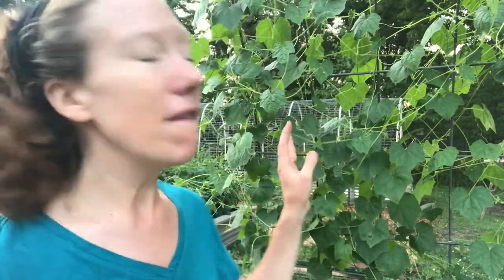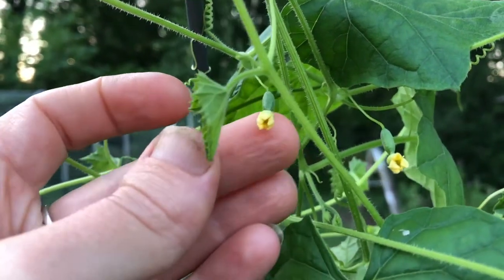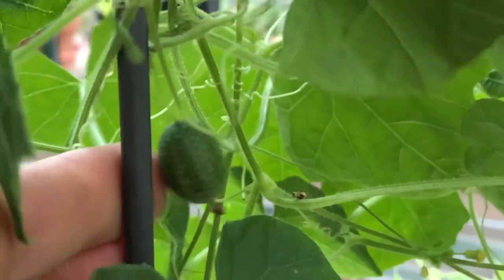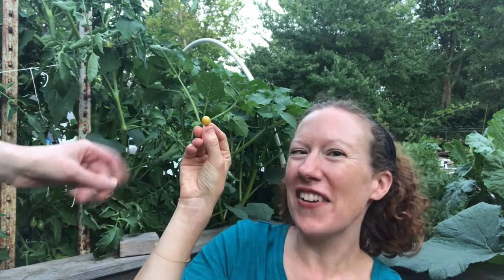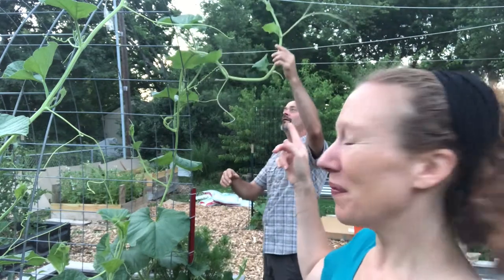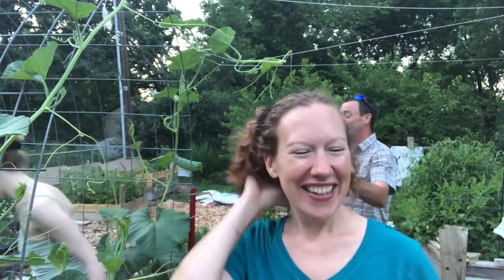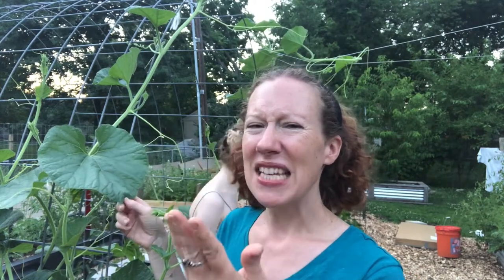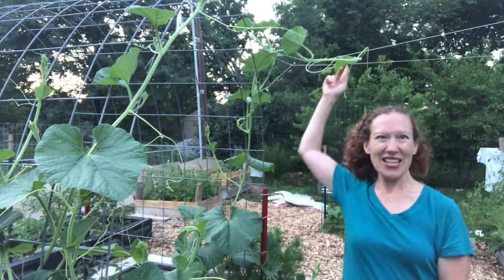3 wild and crazy things growing in the garden: June 2020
It's not just tomatoes and green beans here...we love to look for the strangest things we can find in seed catalogs that we've never tried before and add them to our garden.  It's been said a few times that variety is the spice of life...well, our garden is very very spicy!! Enjoy these 3 wild and crazies from our garden for June 2020.